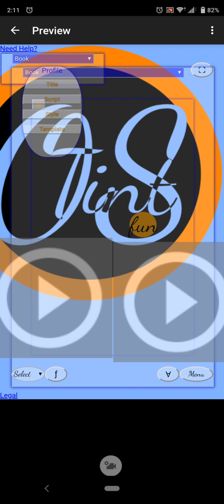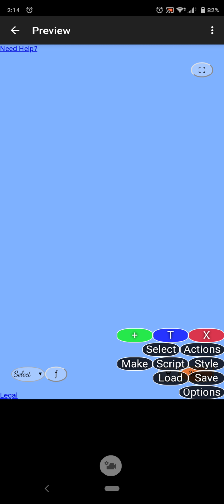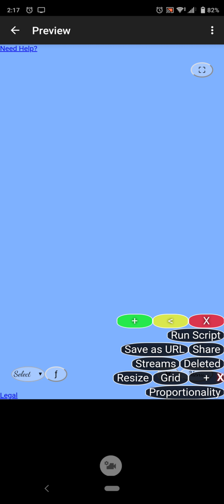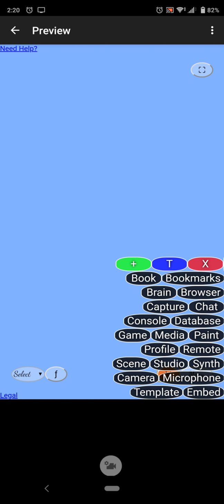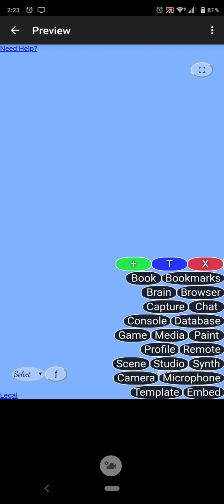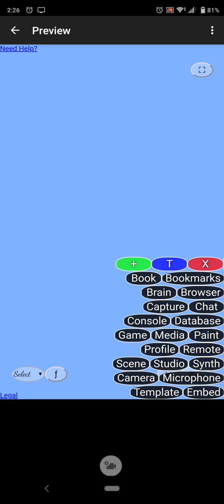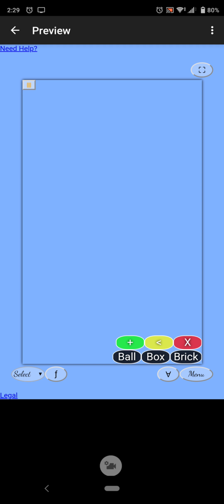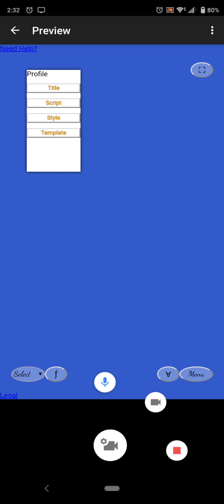Tint OS Basic Tutorial, take 1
Basic overview of Tint OS